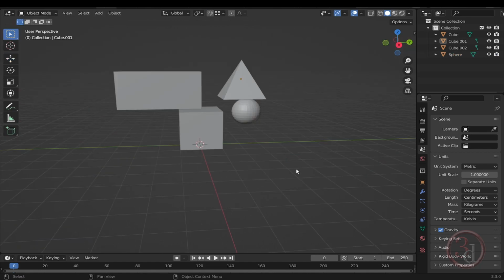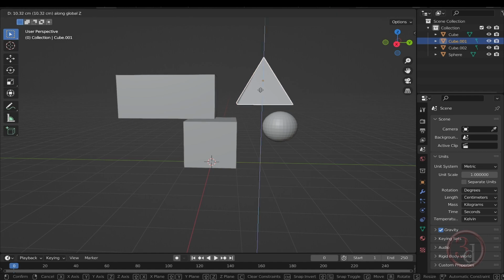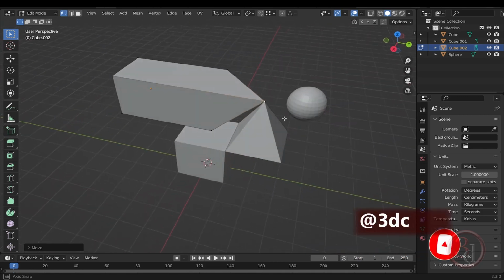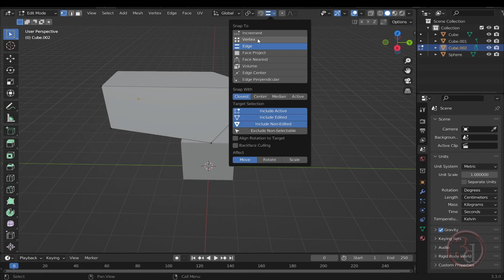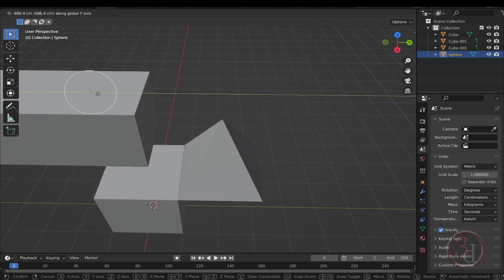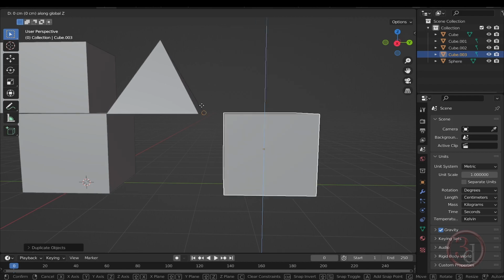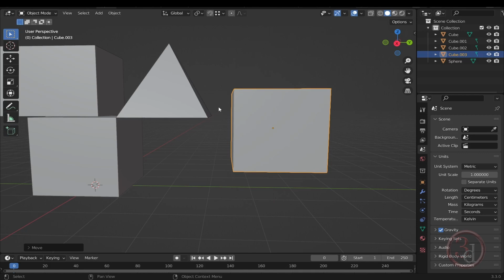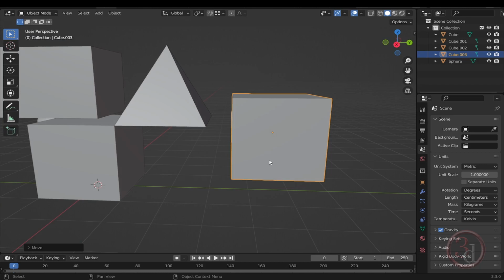How to Snap in Blender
Learn How to Snap in Blender for beginners. Learn how Snapping works in blender.